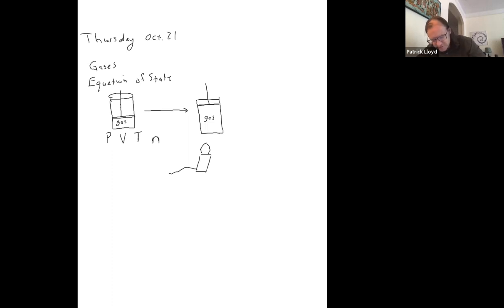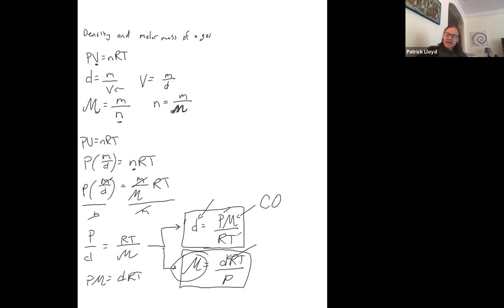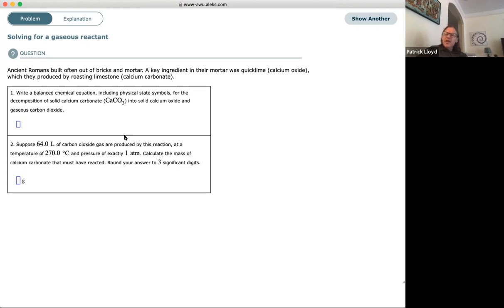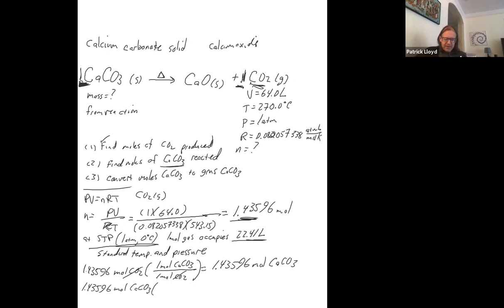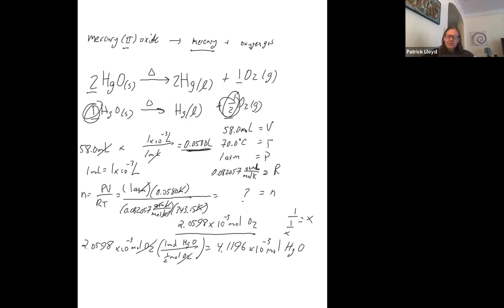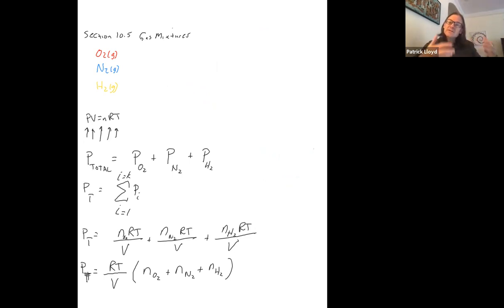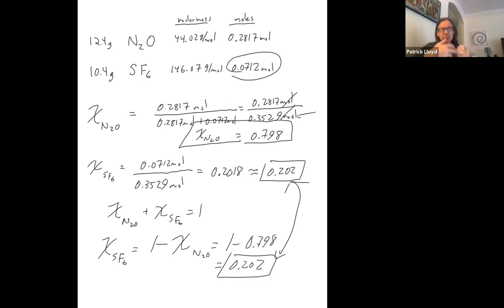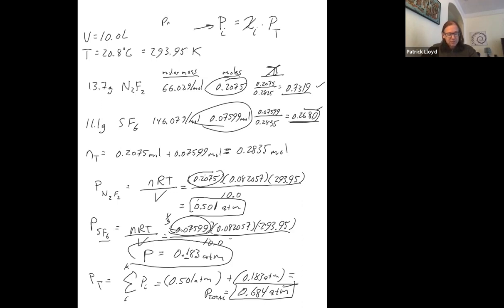Thursday October 21 Reflections in General Chemistry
A discussion of the ideal gas law (sections 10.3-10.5); including density-molar mass calculations, gas stoichiometry, and Dalton's law of partial pressures and mole fractions.